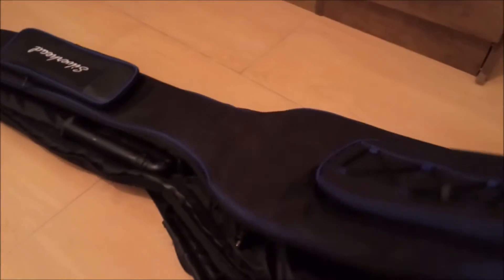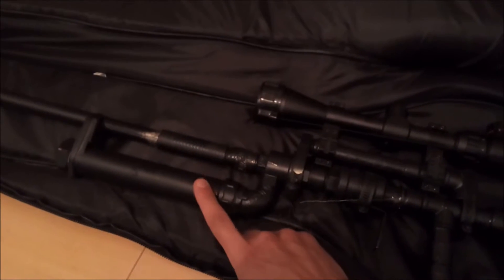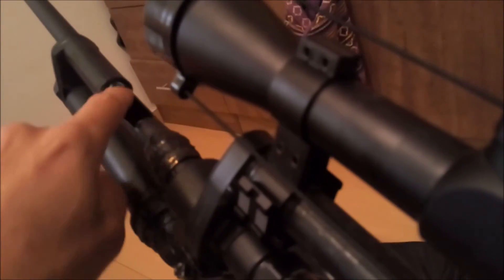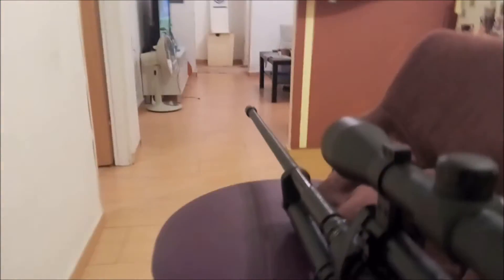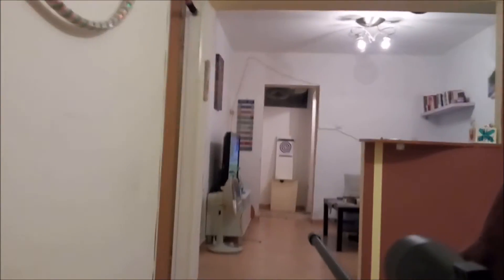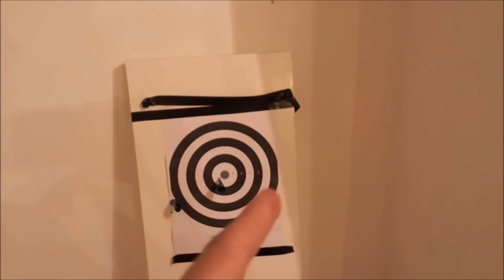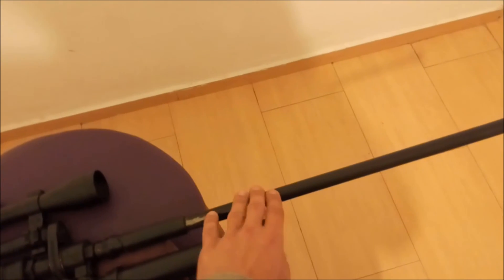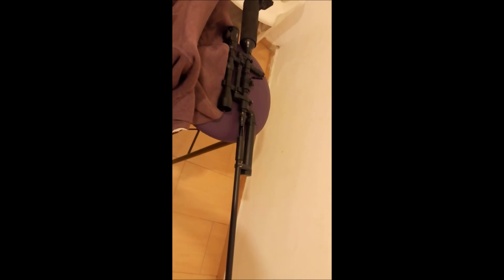Homemade air rifle - multishot (Airforce Condor style)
Hey guys,

--Shooting starts at 4:00 --
All the info is in the video if you're to lazy to read  :lol:

So i've been working on a new PCP, my main goal was to get more than one shot per fill while maintaining power and accuracy. What I came up with was a 48" long QEV and Slide valve air rifle with a 25" 14mm diameter barrel.
I tried to keep the build on the cheap side so other than the the QEV & Slide valve from ebay i used what i had or found.

It's got a 600cc air reservoir that i got from an old soda stream machine, the reservoir is connected to a tee with a schrader valve. on the other side of the tee there is a 1/2" QEV (modified with a spring) with a 1/2" slide valve as a pilot valve. the QEV air port is connected to a 1" diameter 20cm long plumbing tube (which gives me around 100cc of volume). last, the output port of the QEV is connected to a 14mm diameter, 25" long aluminum tube that i have found. Ration beetween the air reservoir and the firing chamber volumes is 1:6 (in favor of the air reservoir  :o  )

the performance from this rifle were better than i expected: First, it's really comfortable to shoot. i get 5-7 good shots with one fill of 160 PSI (that's as high as my bike pump can do) , it's really accurate (so far i've only fired it from up to 25 meter away) , and it really powefull, more the enough from small game.

Improvments for the future:

- replacing the shredder valve with a quick disconnect valve so i can pump more pressure with a PCP pump
- replacing  the barrel with a 10" diameter barrel so i can shot 10mm bearings with it (didn't find any bearing that fits this    barrel)
-making a magazine for it.

 I'm in no way responsible for anything anyone decides to build/create/destroy with anything from this video. Don't even try to build anything related to this if you don't know exactly what you are doing. If you are unsure about anything in a build process with compressed air involved, seek help of a qualified individual or just don't attempt it at all. Be responsible and use common sense :)